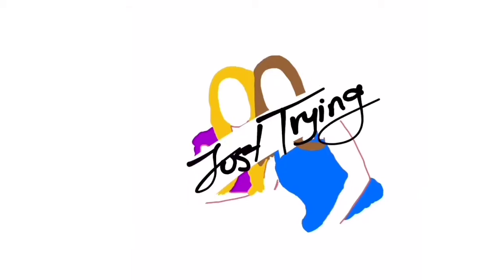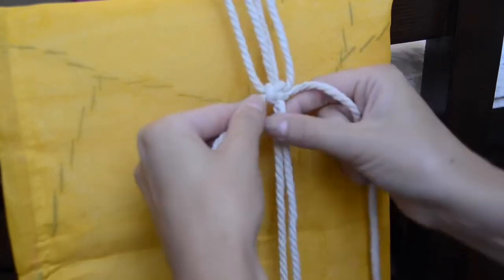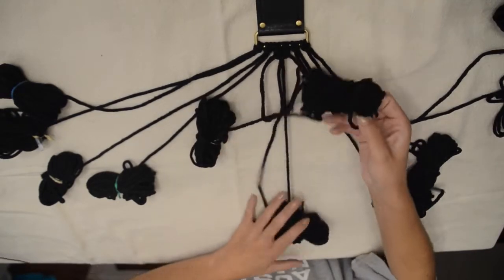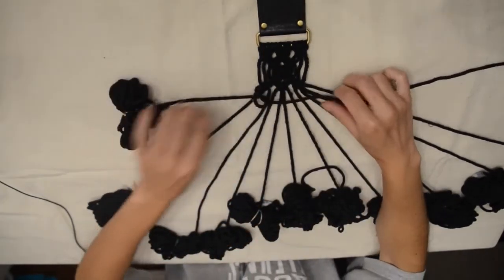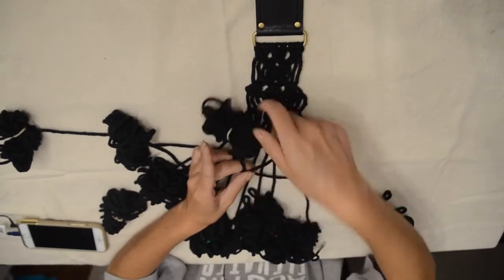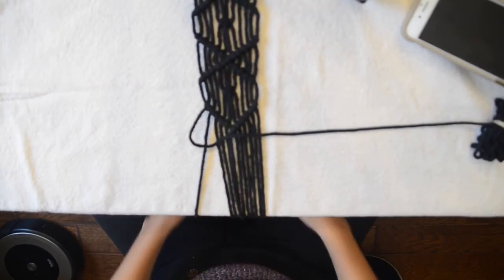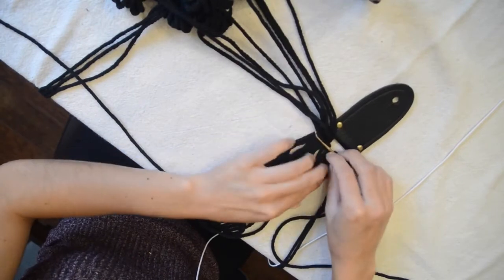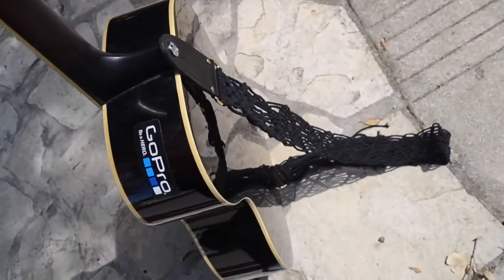MACRAME GUITAR STRAP | Easy, Macrame For Beginners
Easy macrame pattern for guitar strap